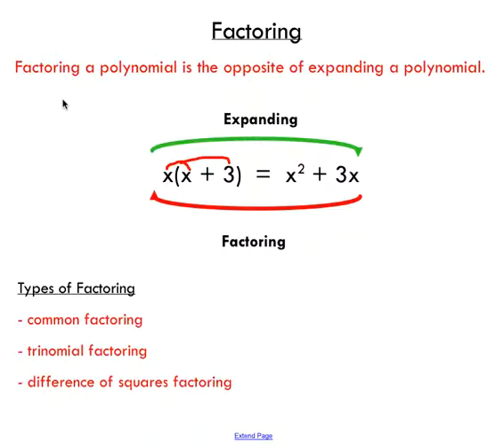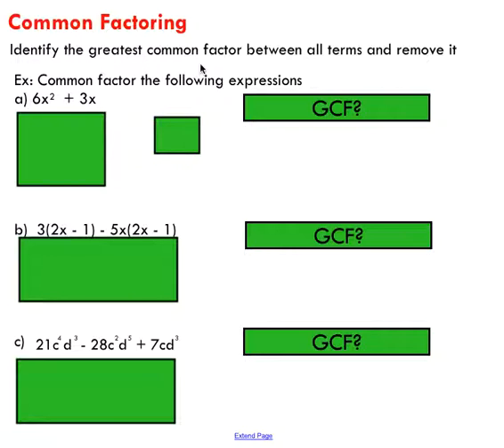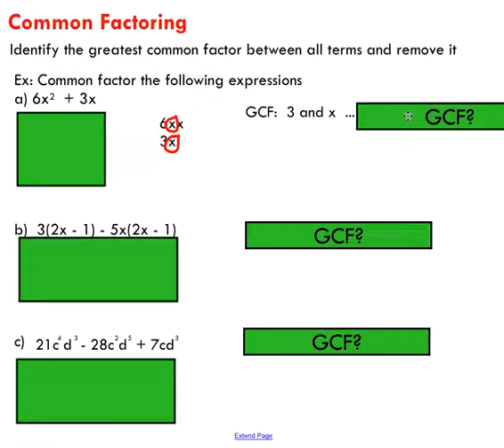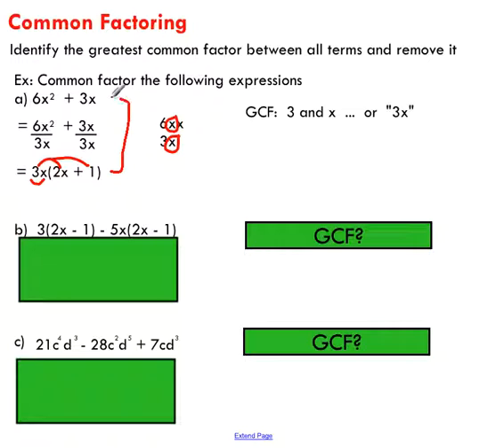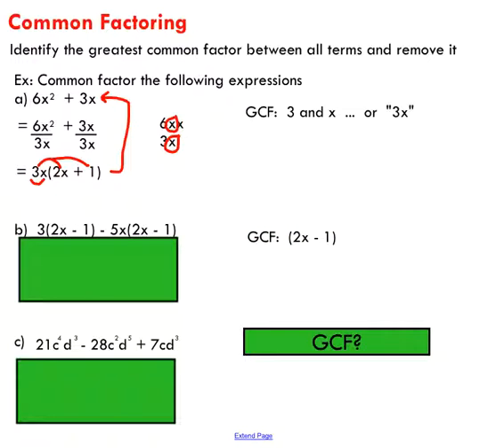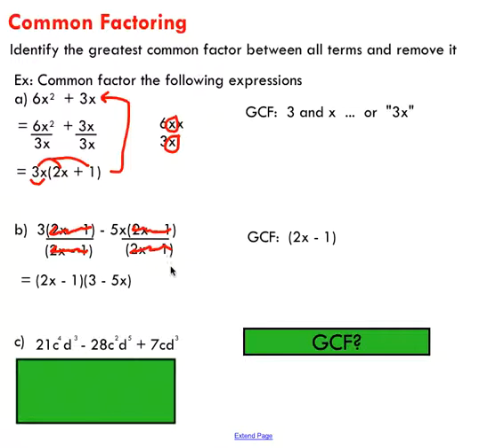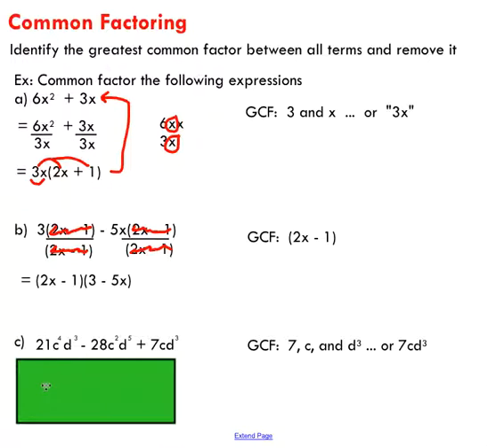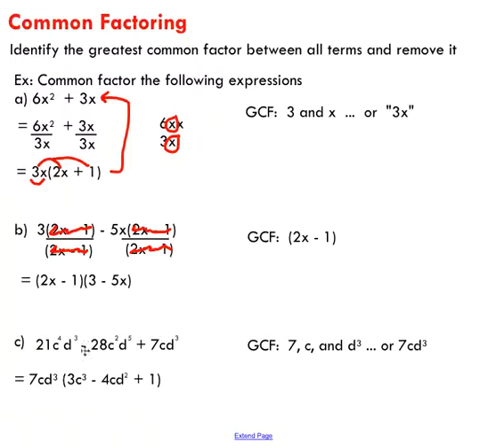Common Factoring Explained With Examples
A review of common factoring strategies used throughout secondary school mathematics.